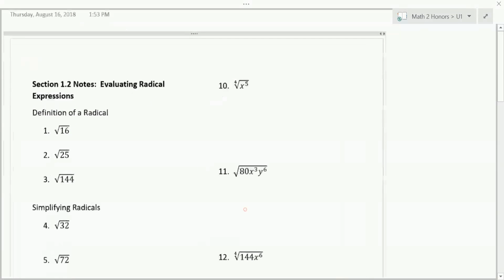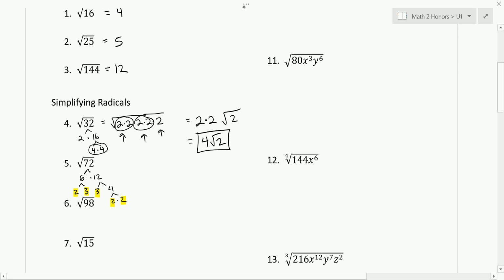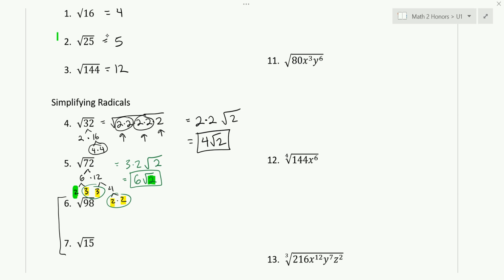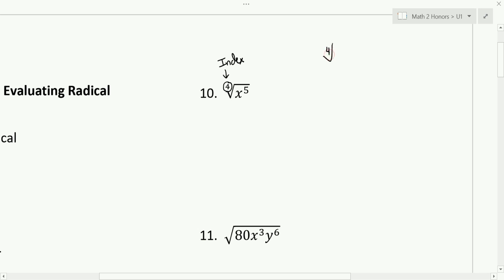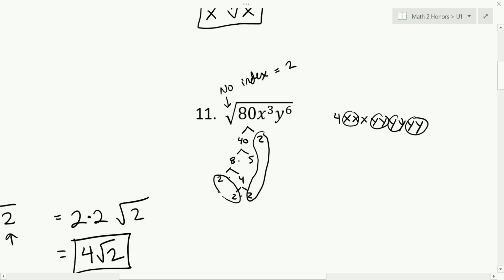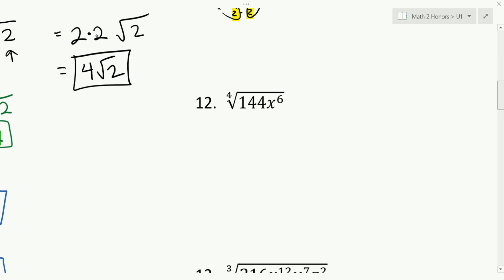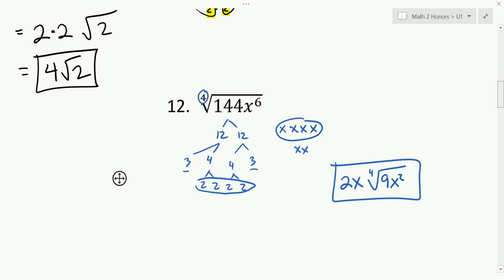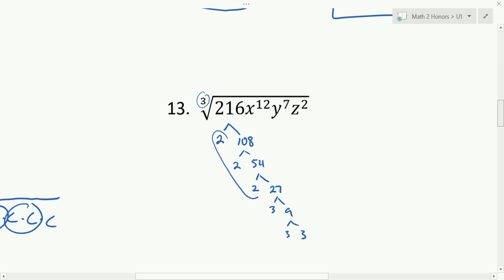Simplifying Radicals (M2 1.2 Notes)